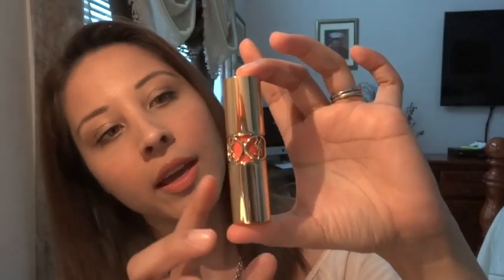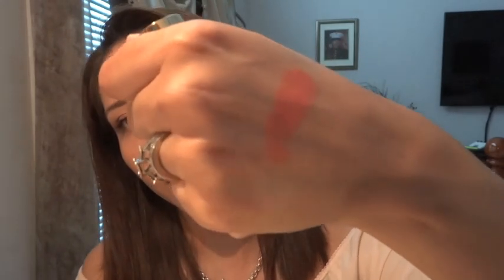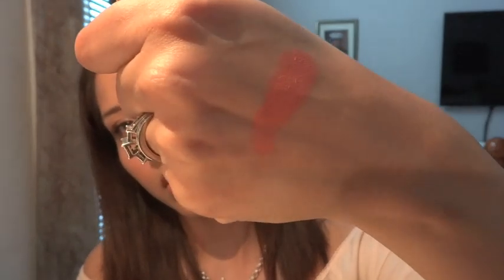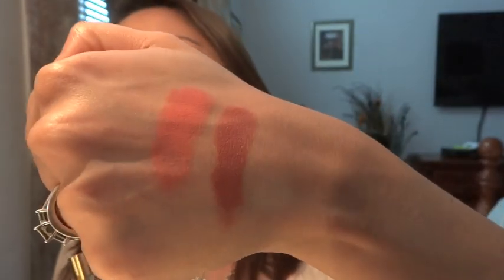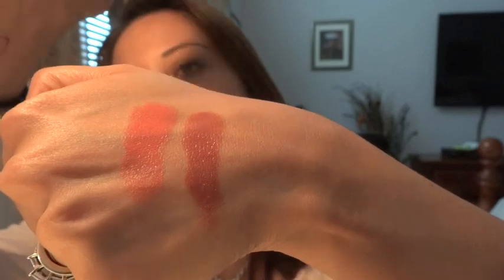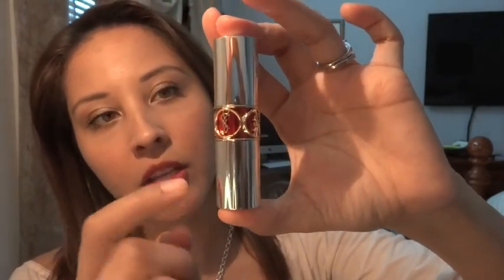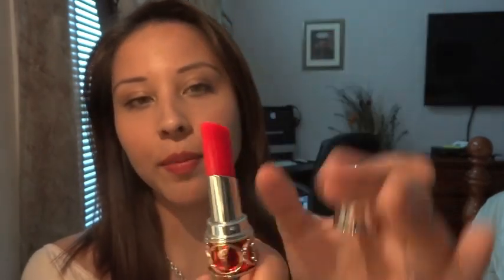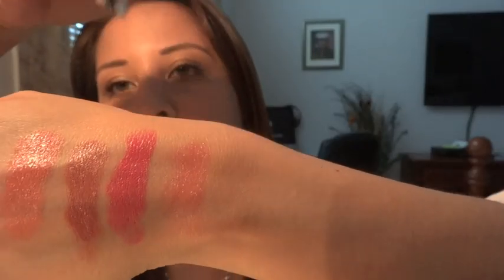YSL Rouge Volupte and Sheer Candy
Here I am just showing you some swatches of these YSL lipsticks. I am showing you the color on my lips as well as swatched, the color I have are:
In the Rouge Volupte #13 Peach Passion #3 Ultimate Beige, #29 Opera Rose and the Volupte Sheer Candy #4 Succulent Pomegranate.

xoxo
Stephanie